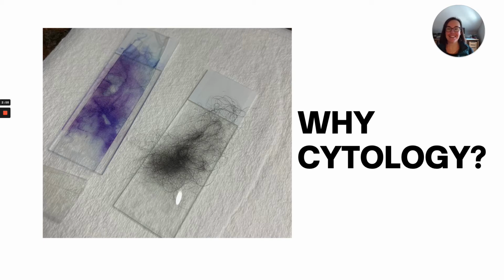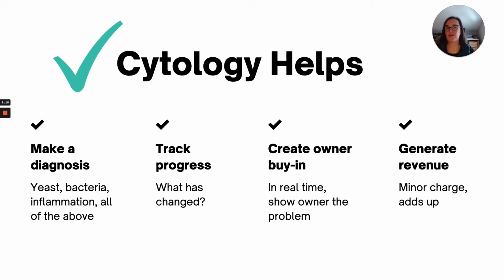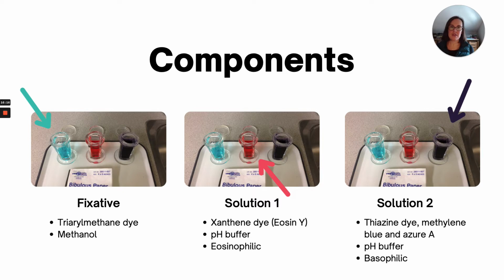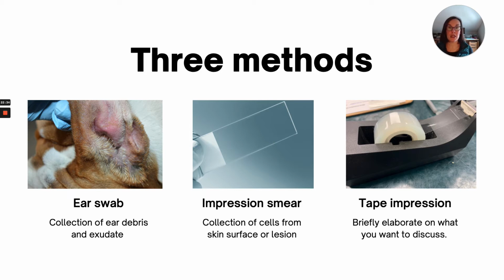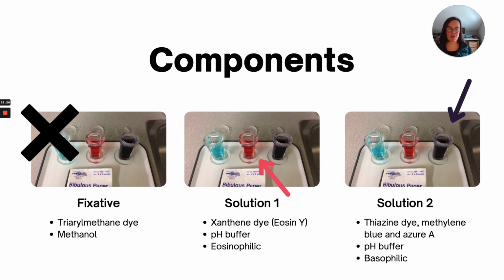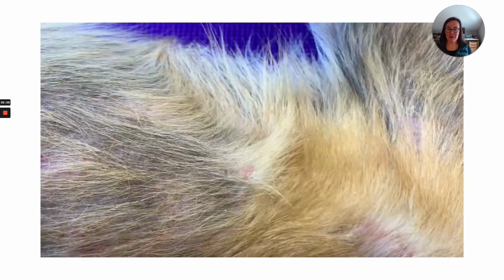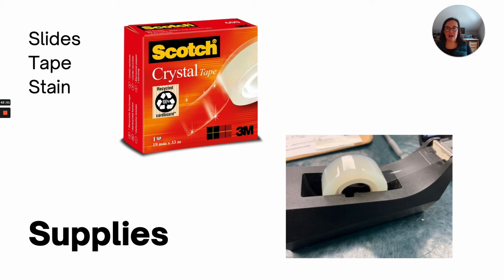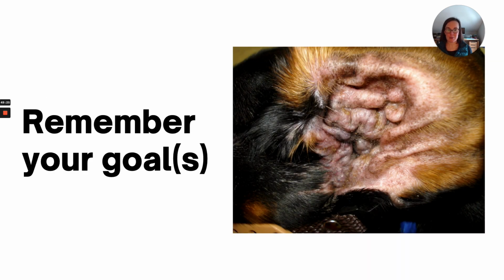Cytology for allergic cases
This is a 1-hour RACE approved CE lecture on cytology for allergic cases. I review cytology collection methods, staining, and purpose of performing cytology in the clinic! After you have completed the video, let me know if you would like RACE approval and I will send you a quiz!